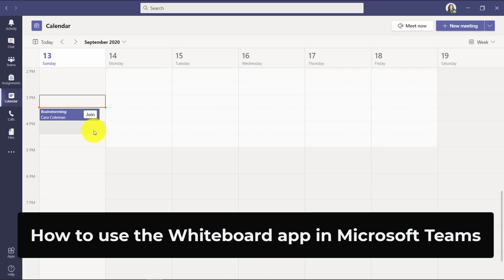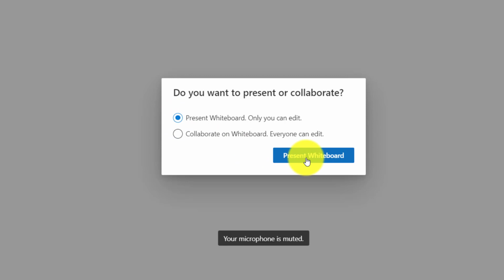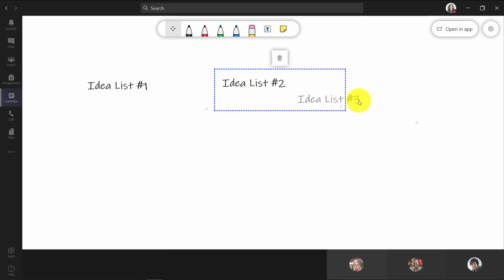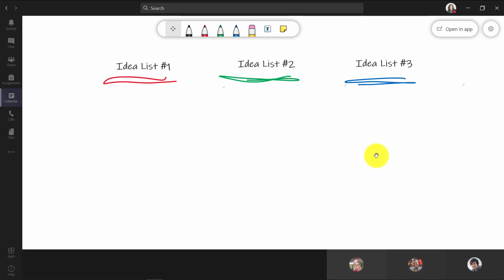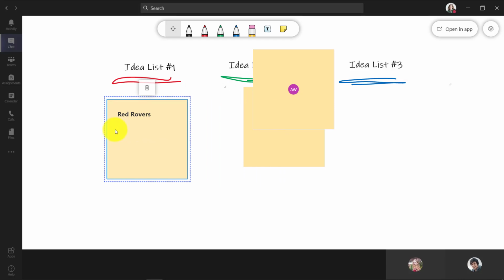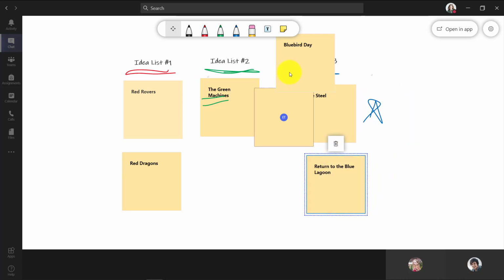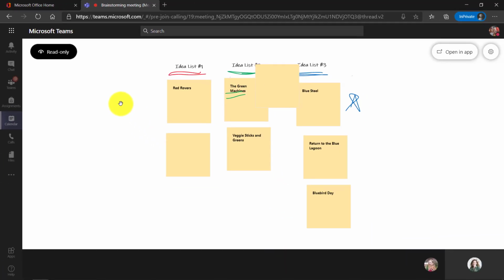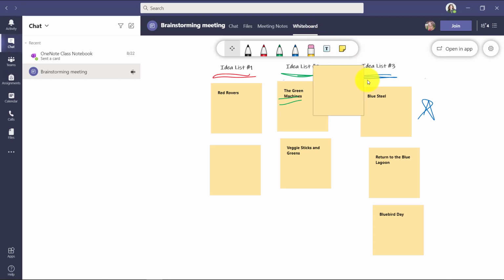How to use Whiteboard in Microsoft Teams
A step-by-step tutorial on how use Whiteboard in Microsoft Teams meetings. Includes real-time collaboration, brainstorming, sticky notes, zooming, and read-only Teams Whiteboard, all within a Microsoft Teams meeting.

✅ The Whiteboard in Teams app in has been getting some big updates, with text boxes and sticky notes the latest.  Expect more Whiteboard in MS Teams improvements in the near future.

0:00 Start meeting with Whiteboard in Teams and choose defaults
0:51 Cover the basics of Whiteboard layout and options
2:19 Real-time brainstorming sessions
3:31 Make Microsoft Teams Whiteboard read-only, show student view
3:54 Show where the Whiteboard is saved in Teams plus wrap up

✅ For a Microsoft Teams tutorial and lots of tips and tricks, check out my Teams playlist